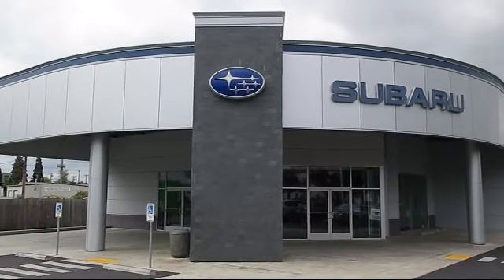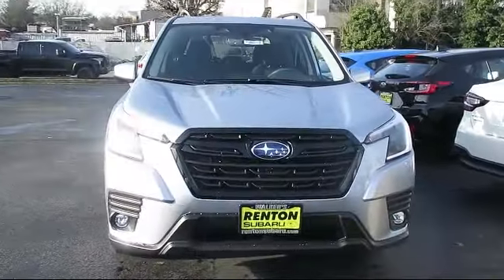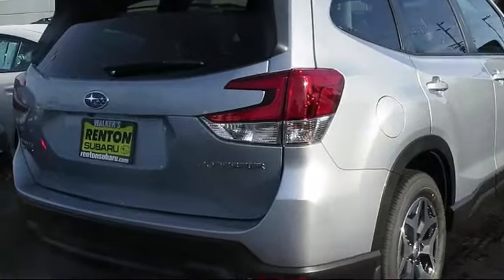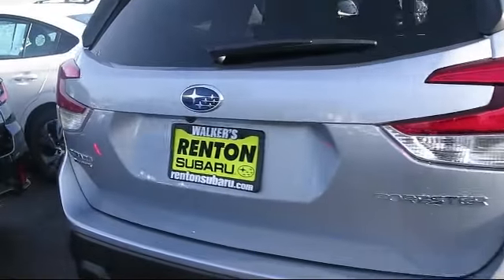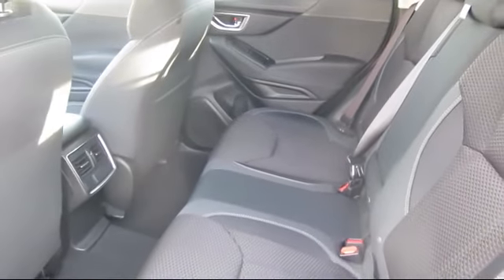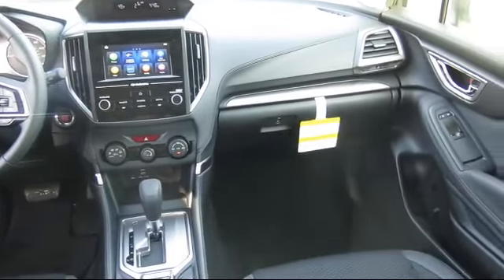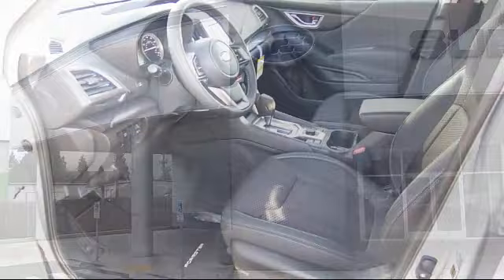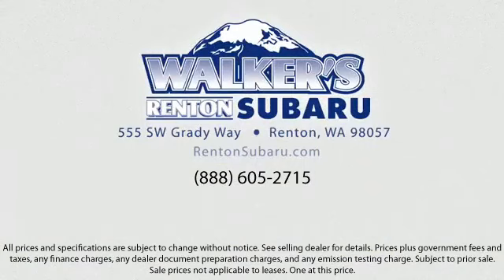2024 Subaru Forester Premium Seattle Bellevue Renton Kent Auburn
2024 Subaru Forester Premium Stock Number: WS6652 Vin:JF2SKACC1RH438010.